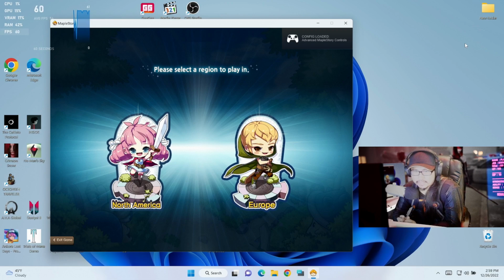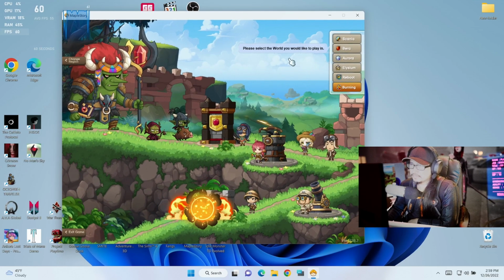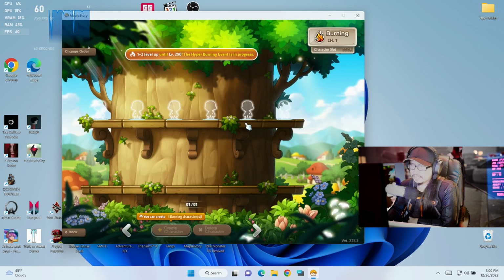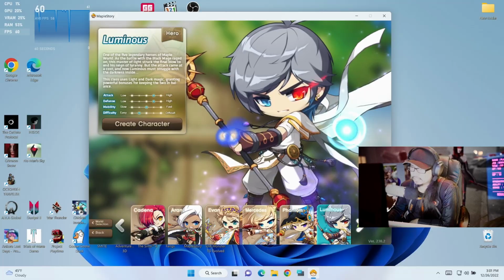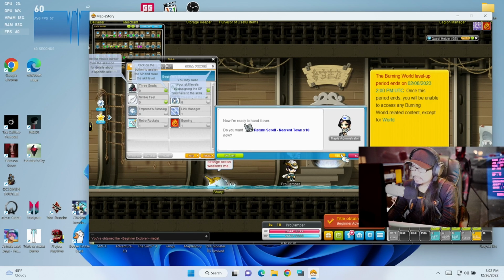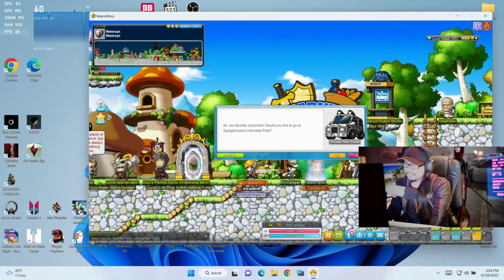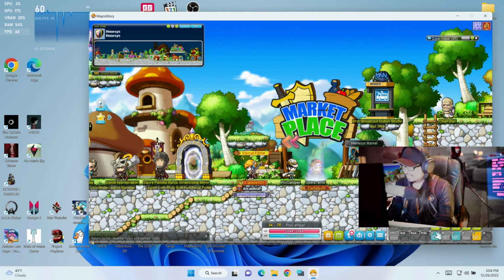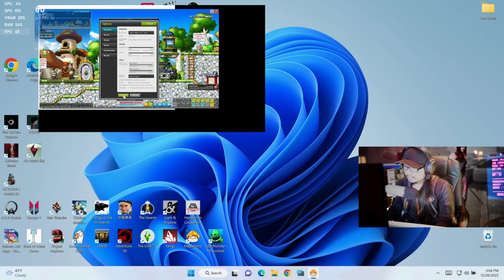MapleStory Steam Deck Playable At 4K 60FPS Windows 11? Skipping Tutorial Will Unlock New Experience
Steam Deck Setting:
Games Played On Dock Steam Deck to 4K monitor.
Steam Deck Bios Vram set to 4GB Max.
Windows 11 Pro installed on internal M2 256GB ssd running games on
512GB Micro SD card.